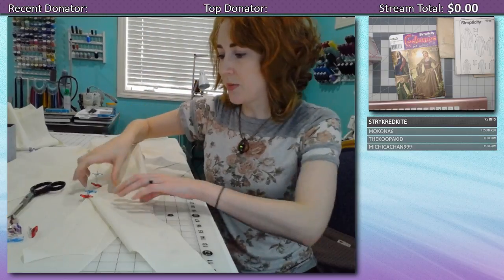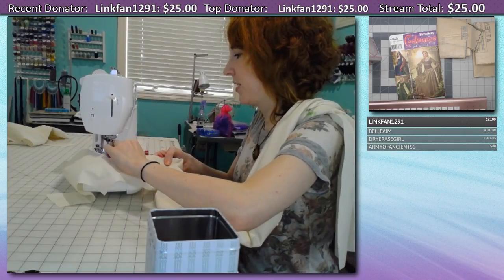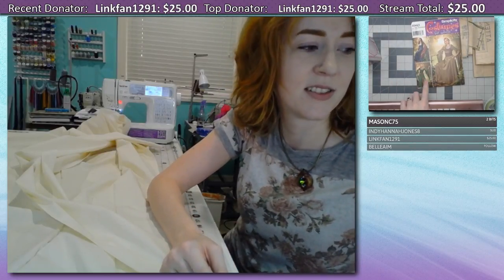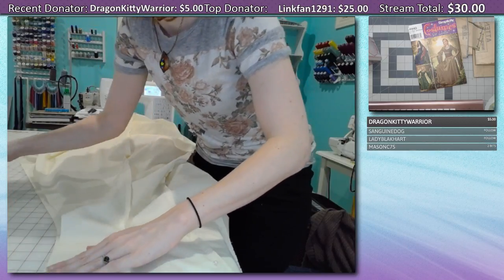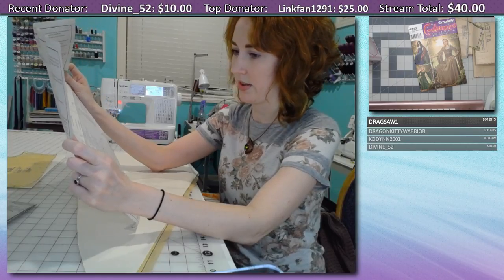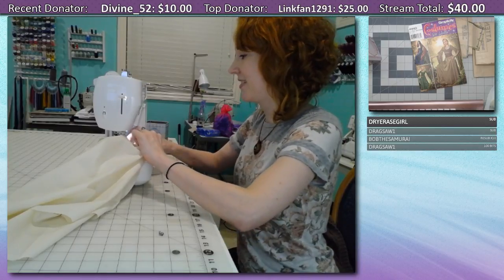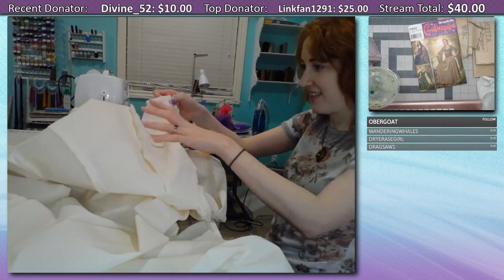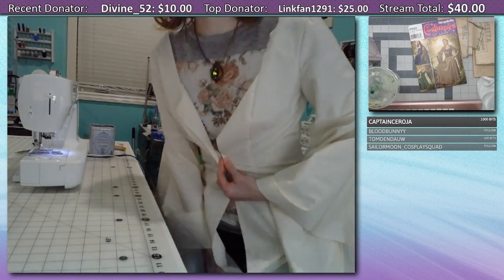Stream Archive: Sewing an Arwen mockup part 2 - LotR cosplay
In this stream I'm sewing a muslin mockup based on the Simplicity 4940 pattern. This is the first step to creating a customized pattern for Arwen from Fellowship of the Rings.